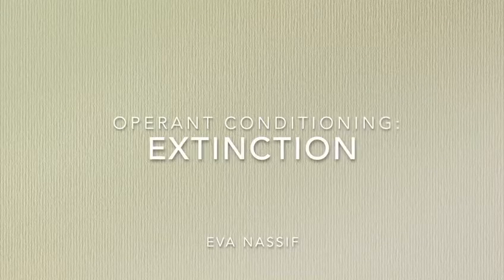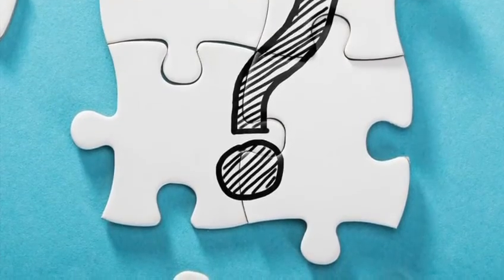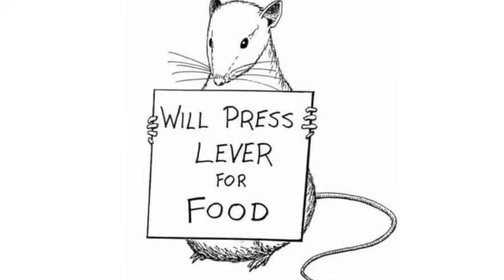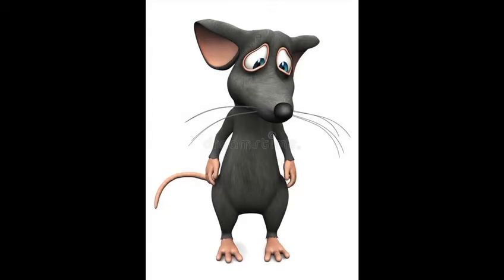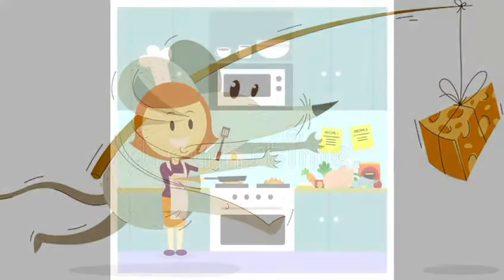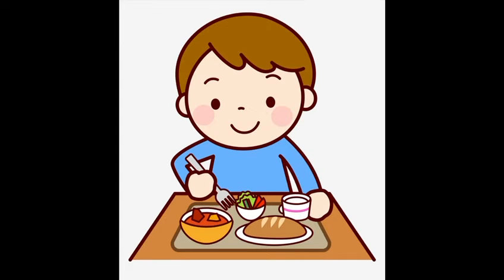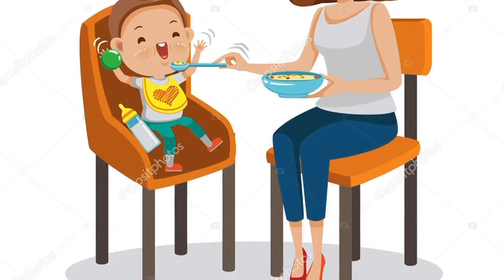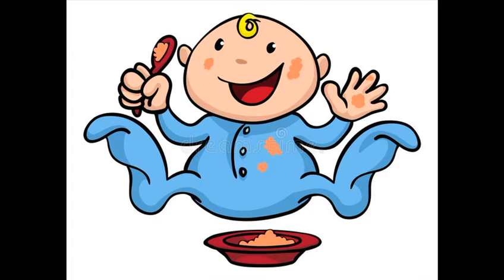Operant Conditioning - Extinction